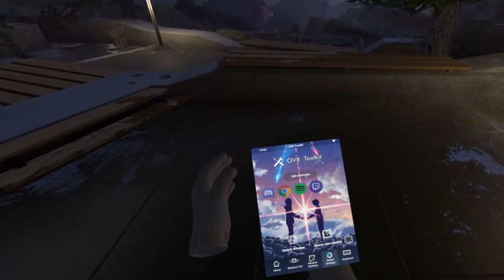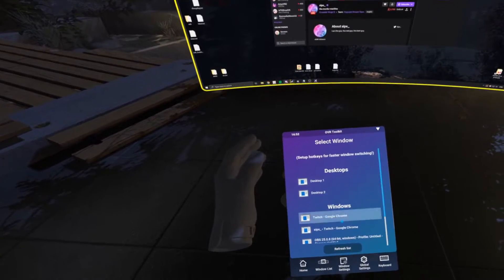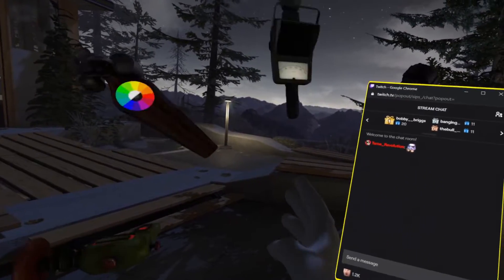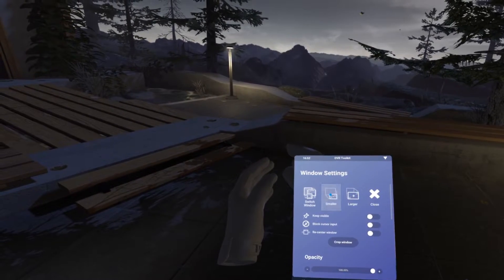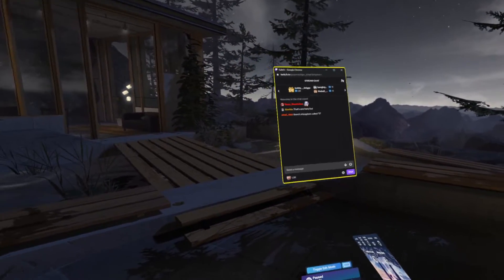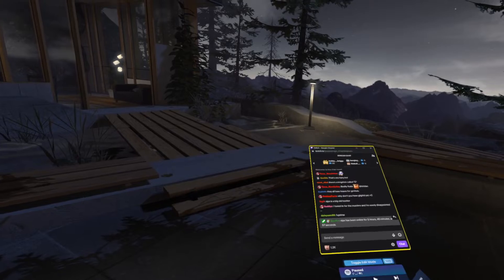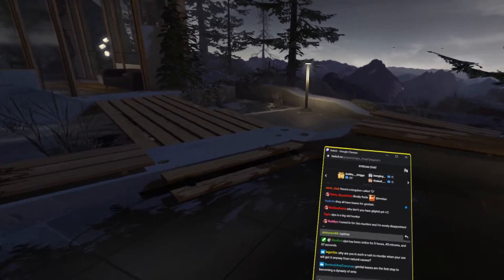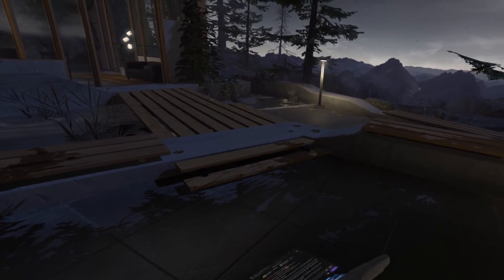OVR Toolkit - How to attach a Twitch chat to your hand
OVR Toolkit tutorial on how to attach a Twitch chat to your hand.